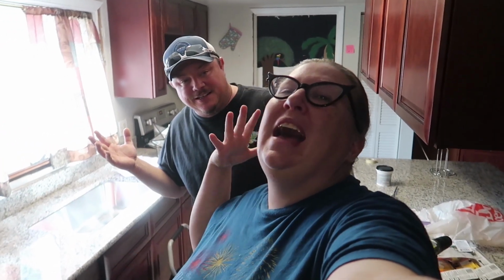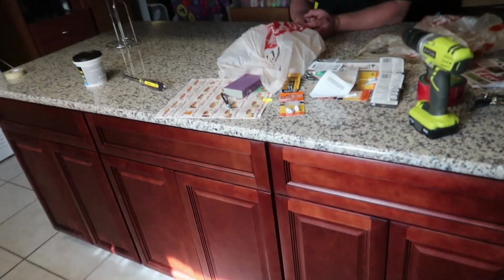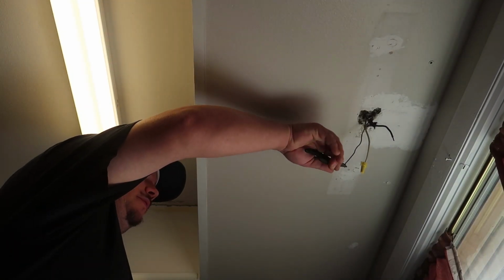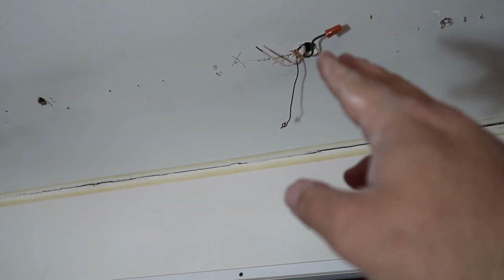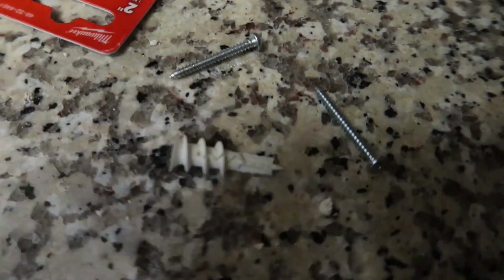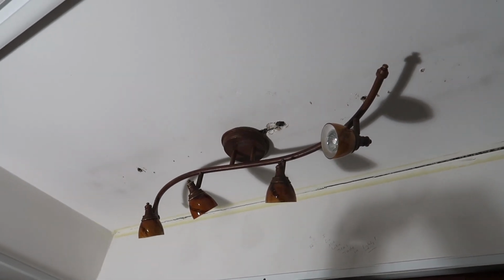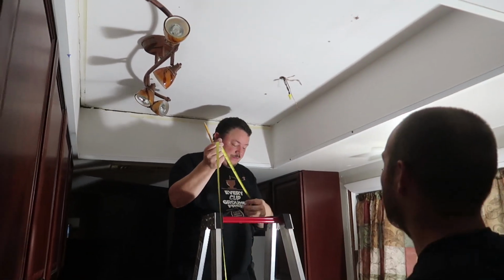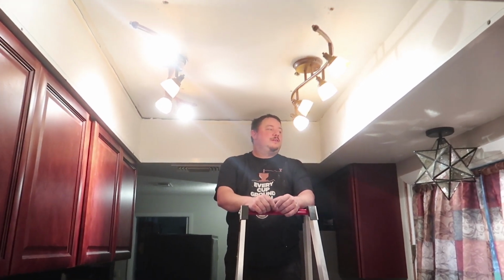Quarantine Vlog - Episode 4 - The One Where Jen Loves Lamp!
In today's home vlog, we give you a how NOT to do electrical work on your house. Lee tries to electrocute himself. oh wait he actually succeeds. (facepalm). Jen falls madly in love with her new lamp, and we FINALLY get counter tops! Ok, the granite counter tops are pretty epic too! Follow along and DO NOT TRY THIS AT HOME!

Need a Stroller for your next Orlando Vacation? Don’t want to lug one around at the airports?
We have the solution for you! has all of your stroller rental needs at very competitive price and world class customer service!